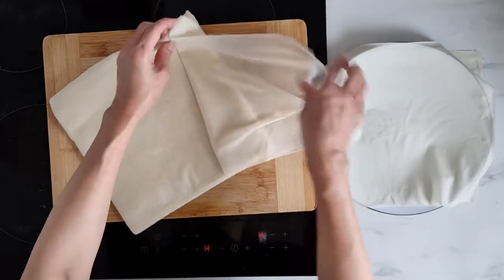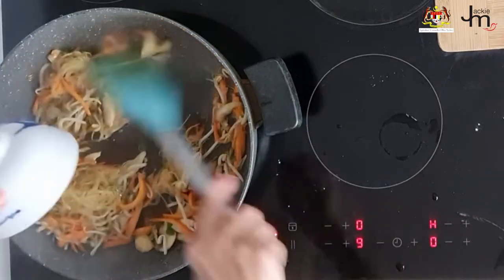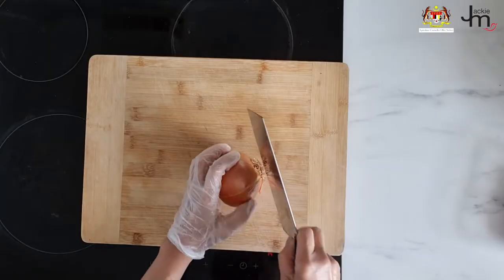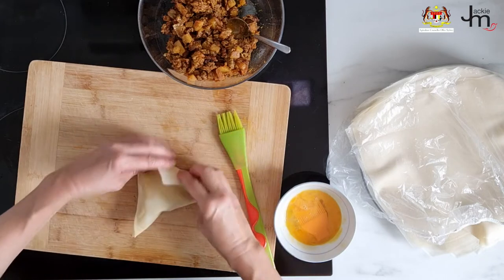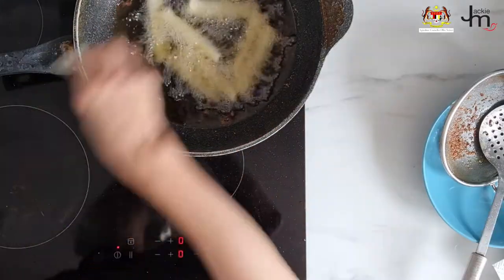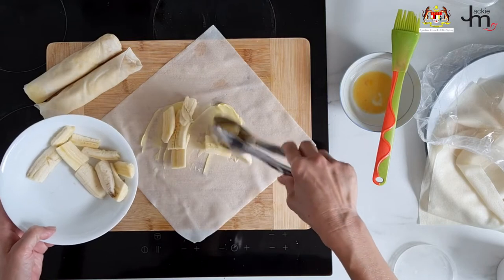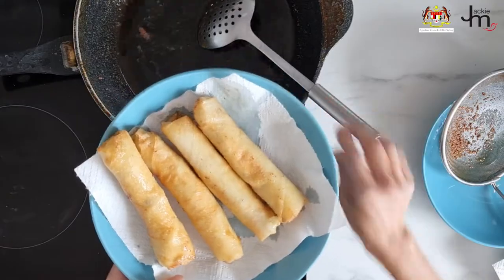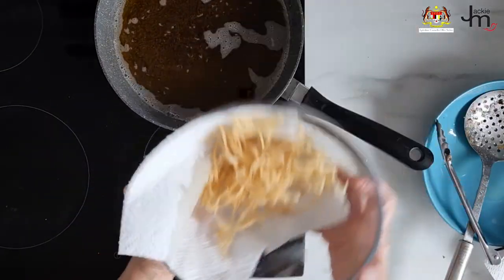7 Ways - Spring Roll Wrappers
Spring Roll Wrappers (Kulit Popiah) are a must-have in your freezer - they are so versatile and easy to use, and they work great for both sweet and savoury finger foods. Here are 7 suggestions on ways to use spring roll wrappers from Jackie M, as part of our Malaysian Ingredients Made Easy series.

Tell us some of your favourite ways to use spring roll wrappers, and don’t forget to keep your eyes peeled for Spring Roll Wrappers from Malaysia next time you shop at your local Asian grocery store!

JACKIE M
Southeast Asian Street Food Specialist